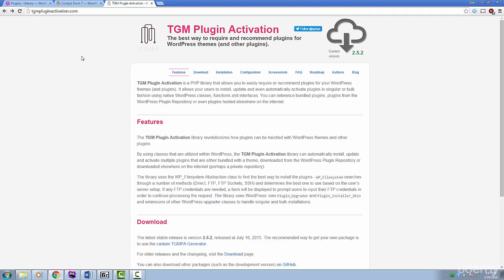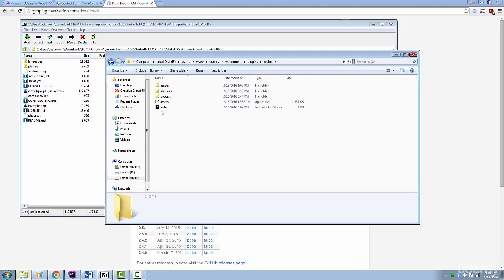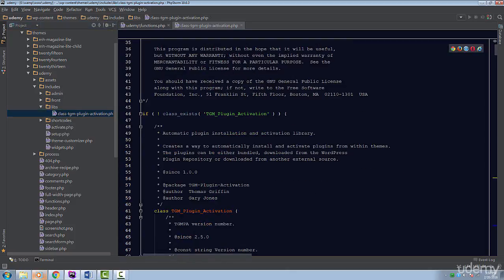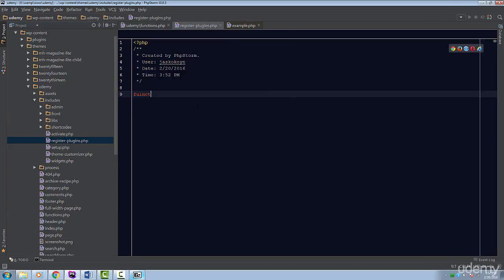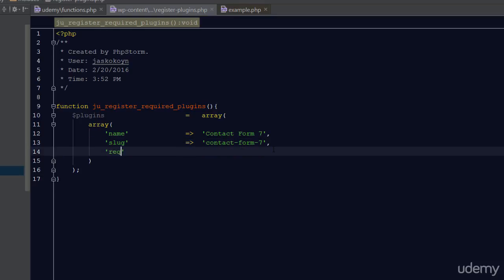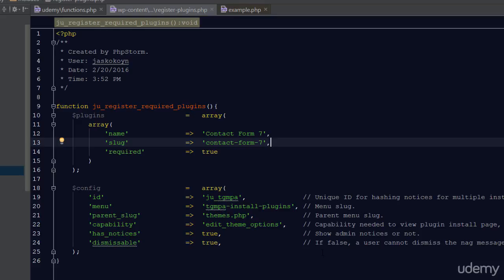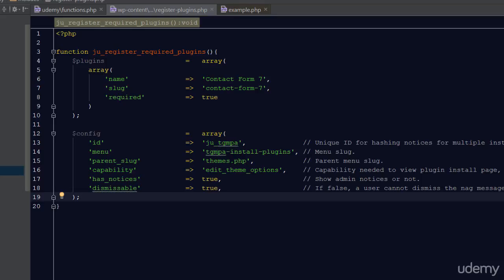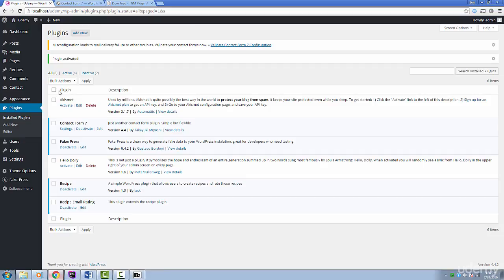008 Creating a Contact Form by Requiring a Plugin